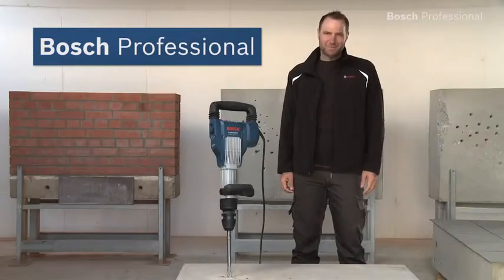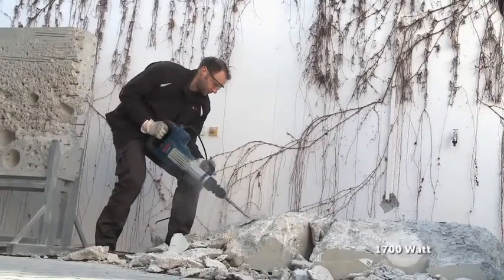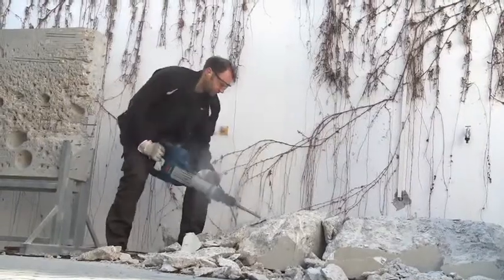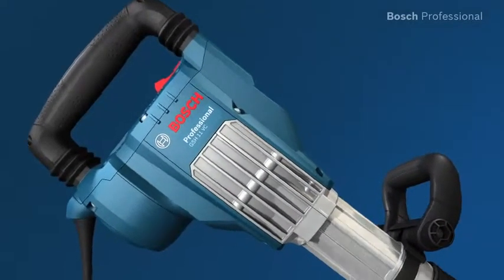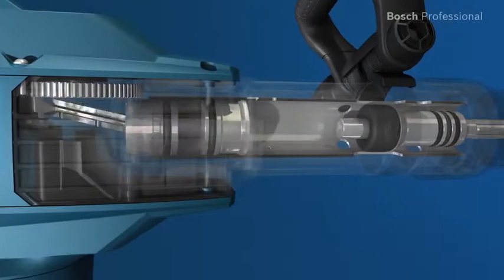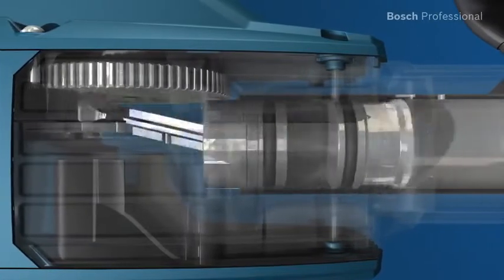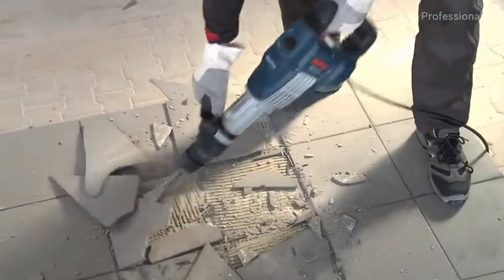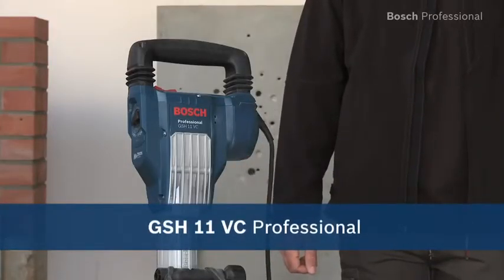Bosch Demolition Hammer with SDS-max - GSH 11 VC Professional Jack Hammer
Bosch GSH 11 VC Professional Demolition Hammer with SDS-max is the strongest 11kg SDS-max breaker in the world.  It has the best power-to-weight ratio in its class, Vibration Control System and inline shape of the tool.  Advantages: - Best power-to-weight ratio thanks to 1700 watt motor and 23 joules of impact energy with a weight of only 11.4 kg (in accordance with EPTA) - Low vibration of only 8 m/s² due to decoupled main and side handles and optimized hammer mechanism that minimizes vibration where it originates - Typical in-line design ensures optimum handling when working towards the ground - Long lifetime due to robust metal components - Adjustable impact force can be perfectly matched to application and material - Service display indicates an impending carbon brush change - Vario-Lock: 12-fold adjustment of the chisel position, enabling you to adapt it to each work situation (e.g. when using tile chisels) - Constant Electronic for constant power under load - On/off switch is comfortable to reach from the main handle - Comes complete with RTec Speed pointed chisel, making it immediately ready for use Technical Data: Rated power input 1.700 W Max. impact energy 23 J Impact rate at rated speed 900 – 1.700 bpm Weight 11,4 kg Bit holder SDS-max Vibration emission value ah 8.0 m/s² Uncertainty K 1.5 m/s² For more information visit our